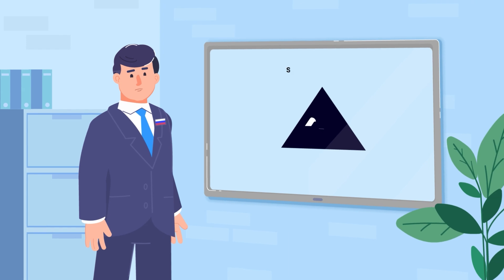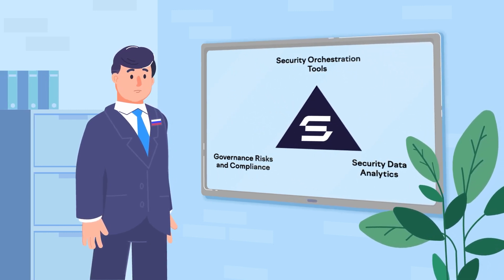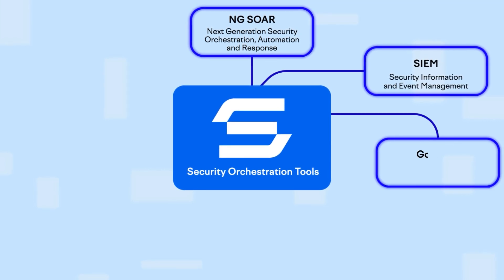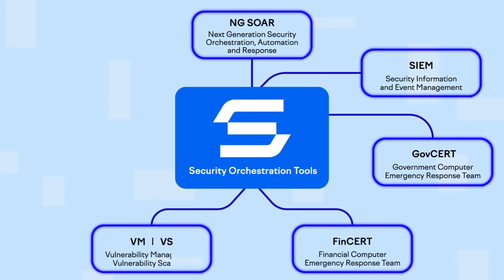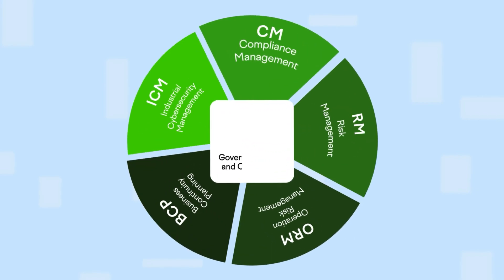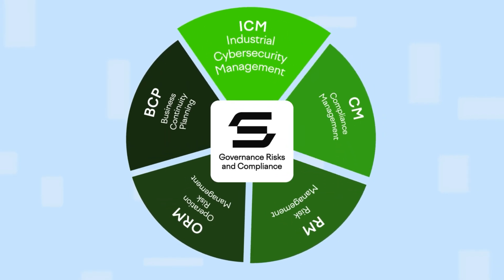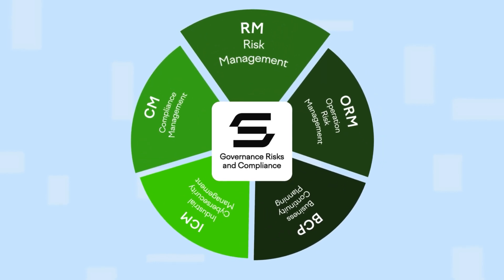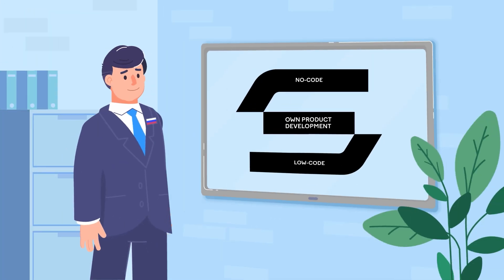Security Vision Product Ecosystem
The modules of the Security Vision platform form a single product ecosystem that allows you to build a holistic complex of automation of cybersecurity management processes. Its functionality is grouped into areas:

• “Response Technologies” (Security Orchestration Tools)
• “Automation processes” (Governance, Risk Management and Compliance)

We tell you more about the Security Vision product ecosystem in this video